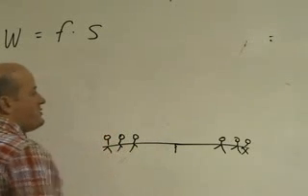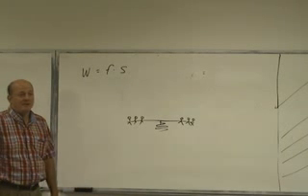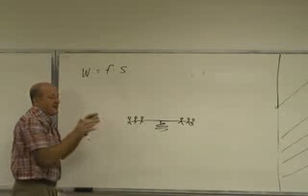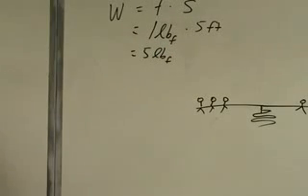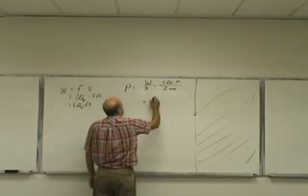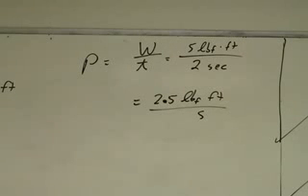BsET 506 Lecture 3 3/5